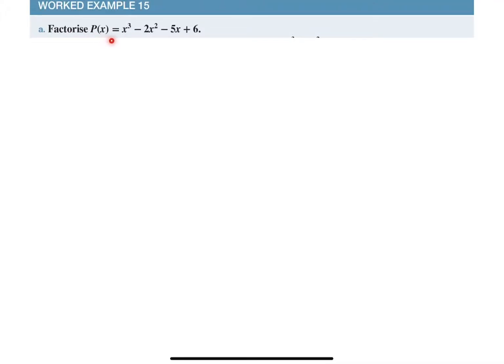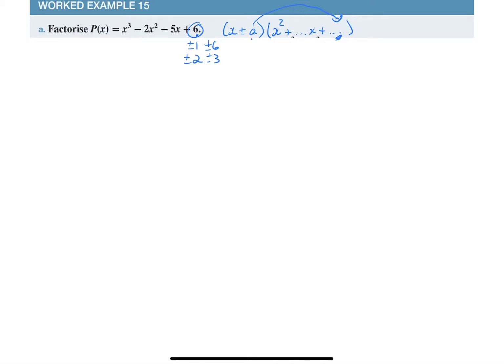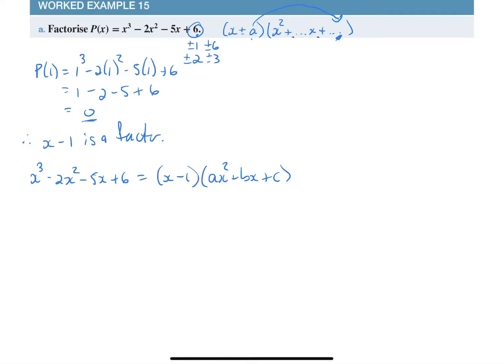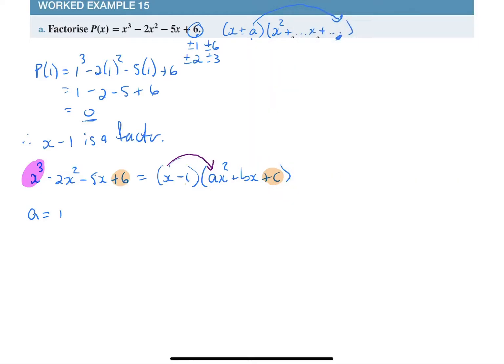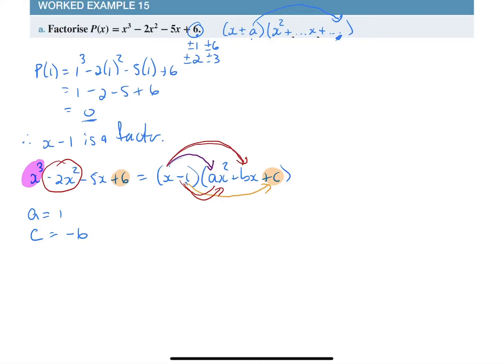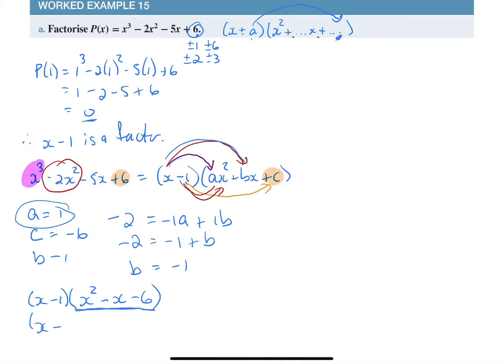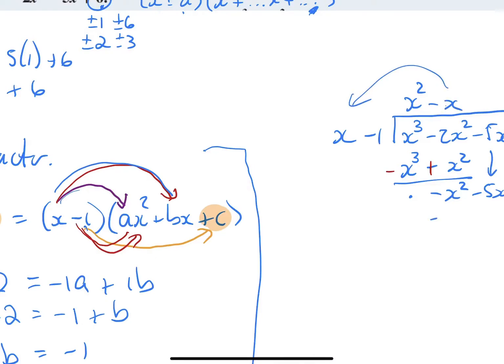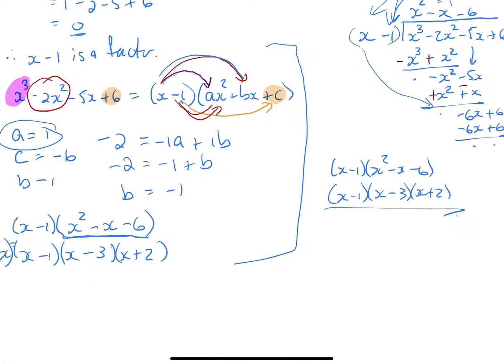11MMC5E15A Factorising cubics